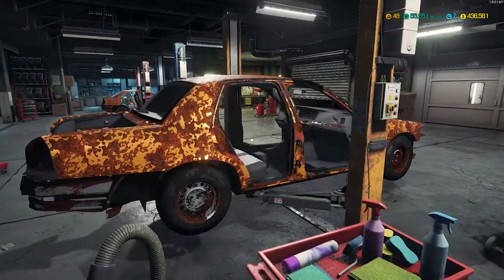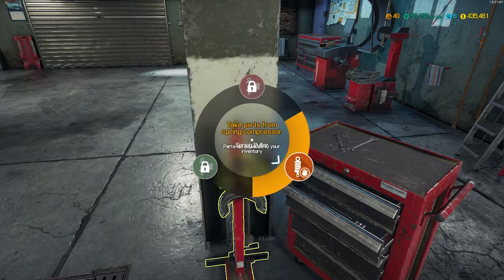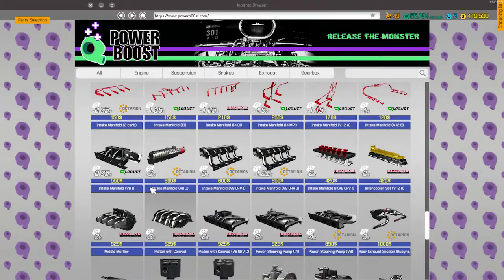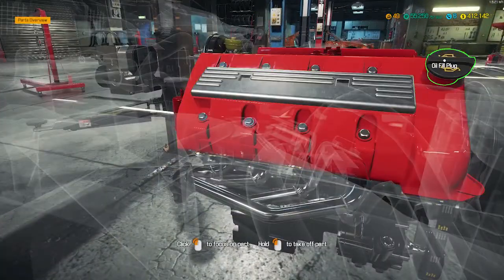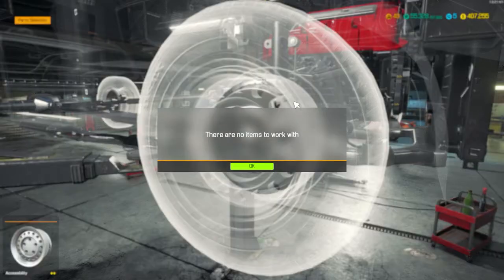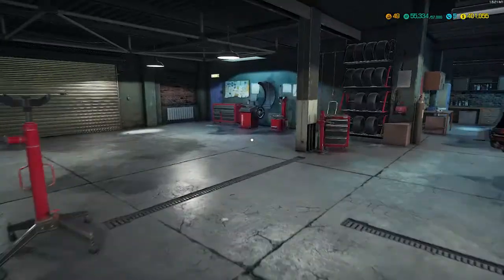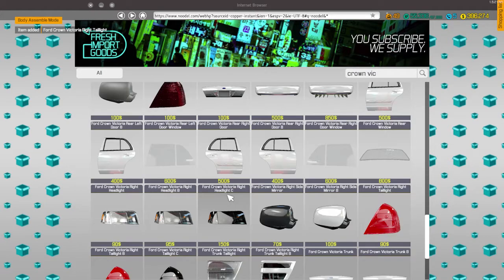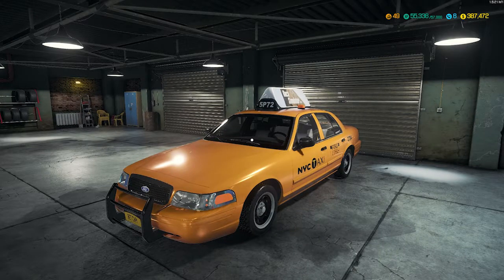Car Mechanic Simulator 2018 Ford Crown Victoria Taxi